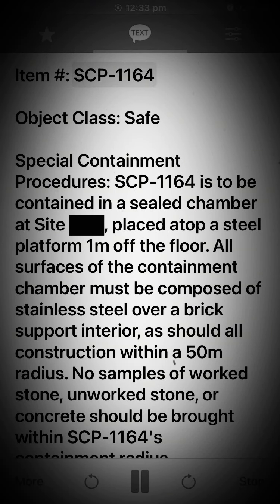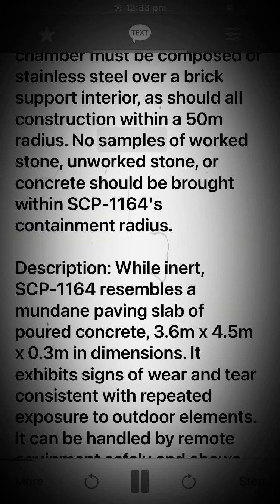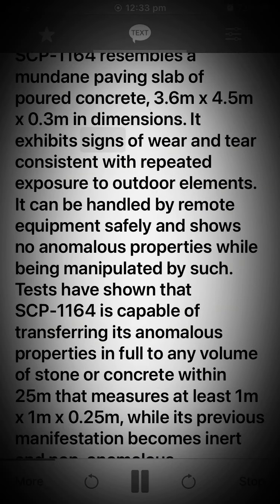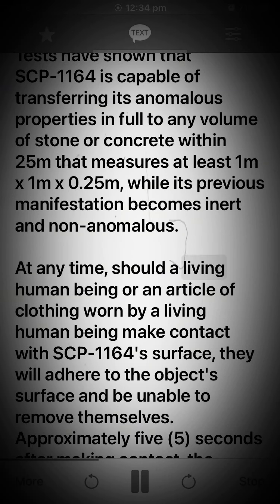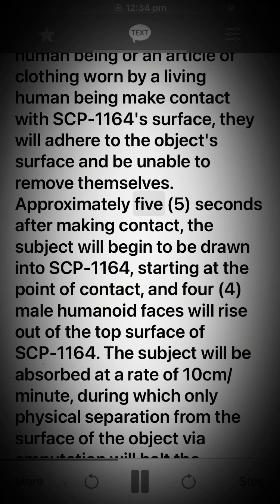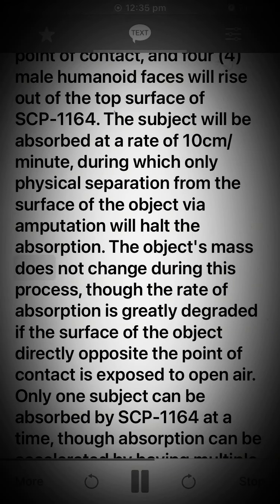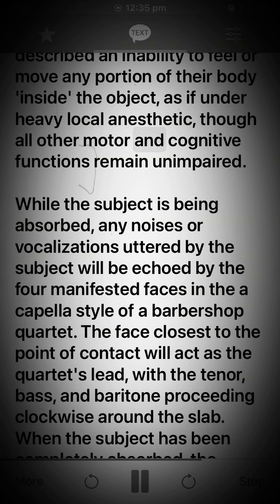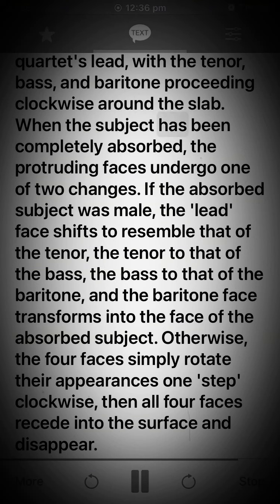Scp 1164 Echoing Epitaph